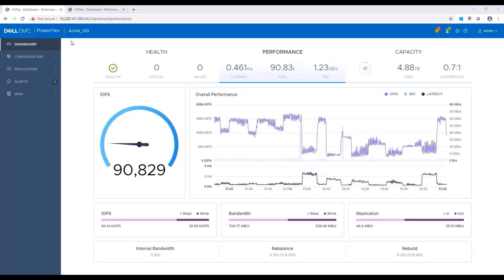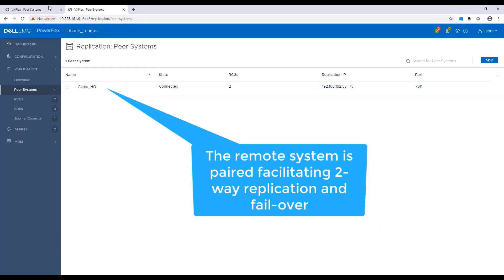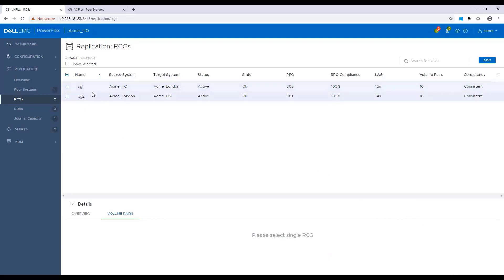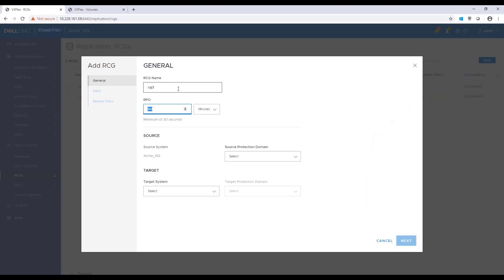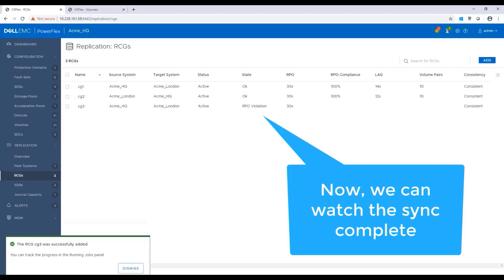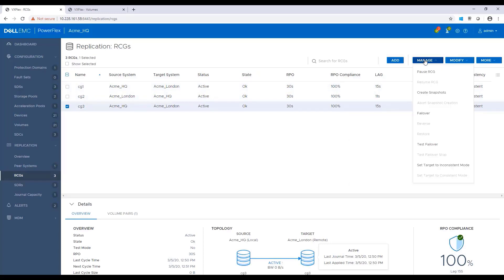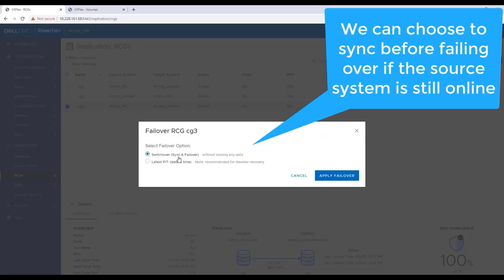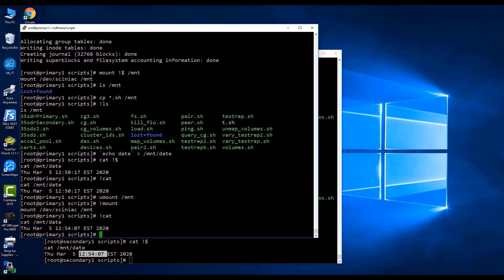Dell EMC PowerFlex 3.5 Replication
This demo shows the native replication capabilities of PowerFlex 3.4 (formerly known as VxFlex OS)